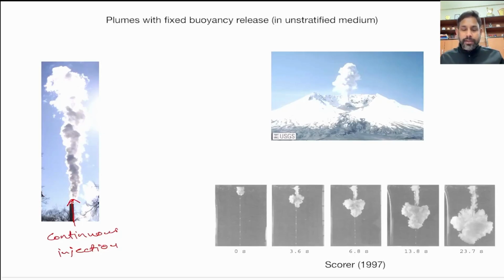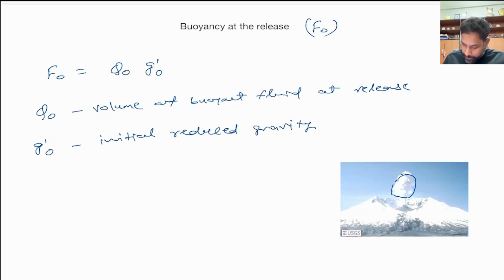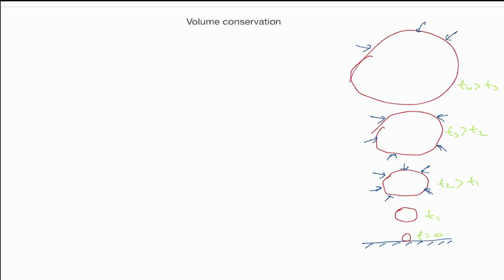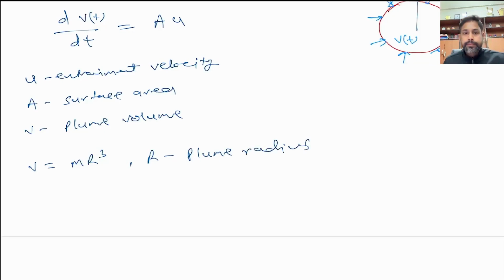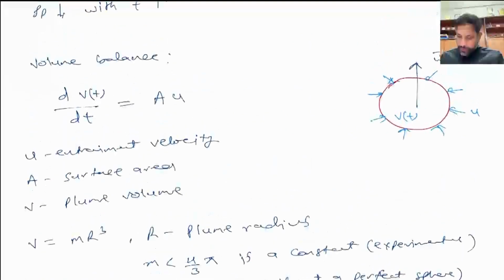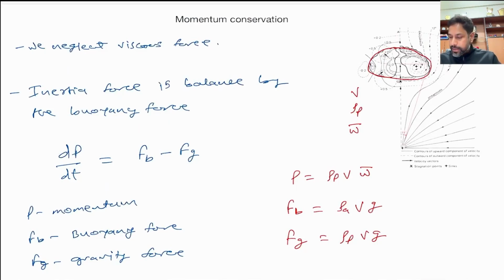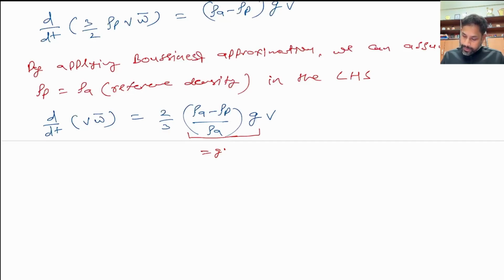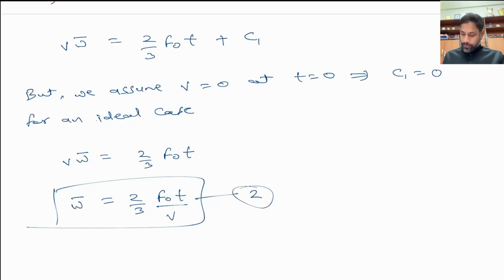Lecture 14: Plumes with fixed buoyancy release (in unstratified medium) - 1